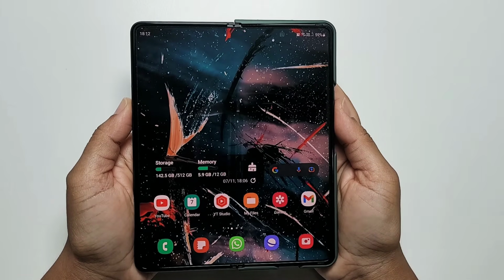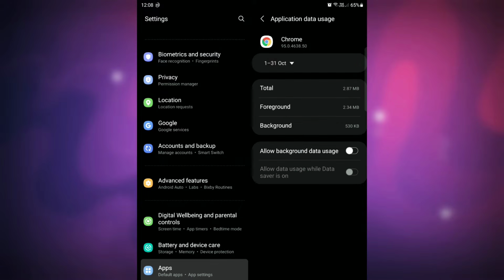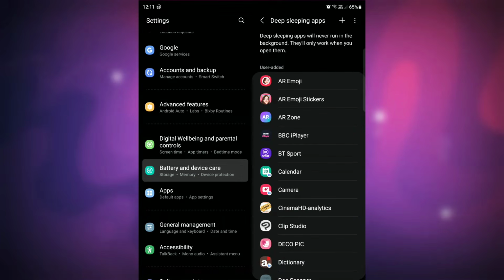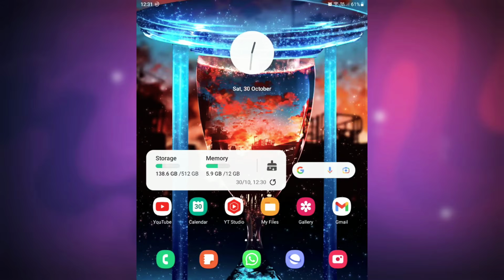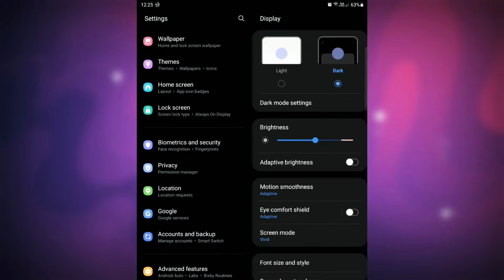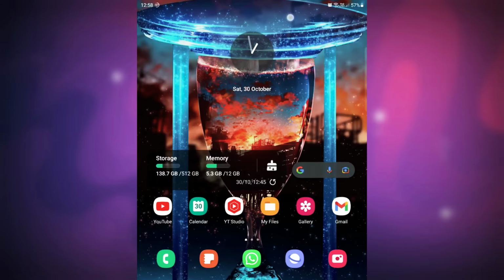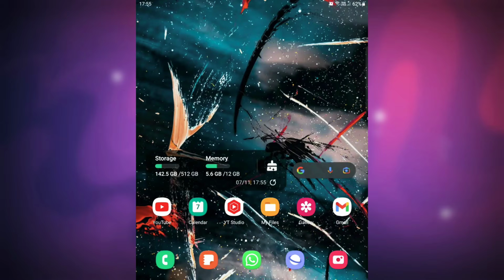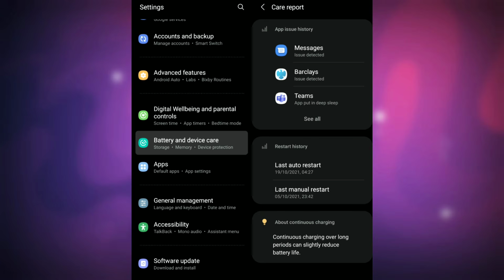Samsung Galaxy Z Fold3 | 10 Great Battery Saving Tips & Tricks | How to Extend Battery Life on Fold3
Samsung Galaxy Z Fold3 | 10 Great Battery Saving Tips & Tricks | How to Prolong Battery Life

In this video I will show you 10 Great tips, tricks and easy hacks to saving battery life as well as a quick and efficient way to prolong the battery life of your Z Fold3.

Materials used in some of our videos:

NEWZEROL 2 Packs TPU Screen Protector + 2 Packs Camera Protector for Samsung Galaxy Z Fold 2 5G [Support fingerprint ID] TPU 3D Edge to Edge [Full Coverage] Soft Screen Protector

Adonit Jot Pro 4 Fine Point Stylus Pen with Inseparable Precision Disc (Silver)

Mpow Selfie Stick Bluetooth, ALL in 1 Extendable Selfie Stick Tripod
Cell Phone Holder
TaoTronics LED Desk Lamp with Fast Wireless Charger
Dazzne D50 Desk Mount Video Lighting with C-Clamp, LED Photography Light
MAYOGA Tablet Holder, 360° Adjustable Phone/Tablet Stand with Steel Arm, Lazy Mount Tablet Clamp